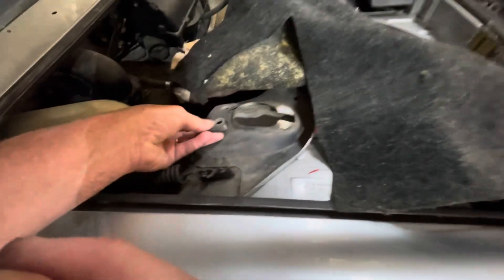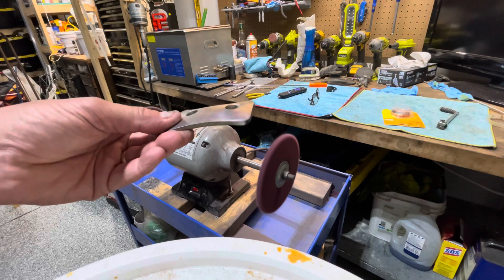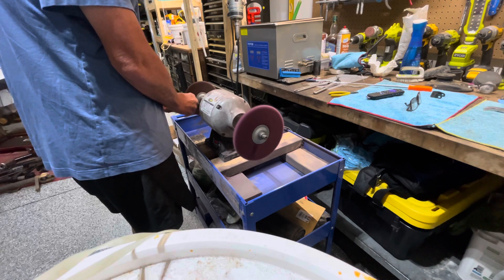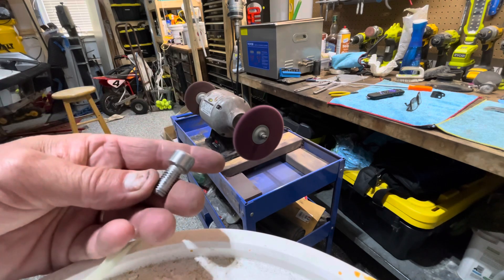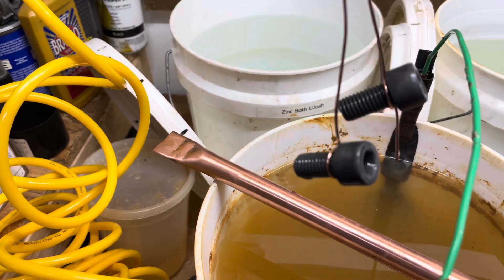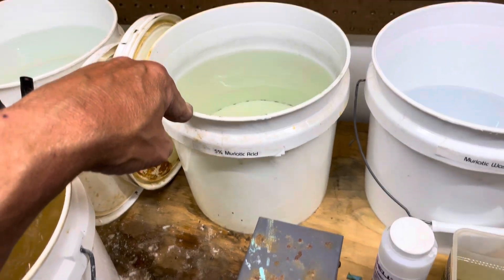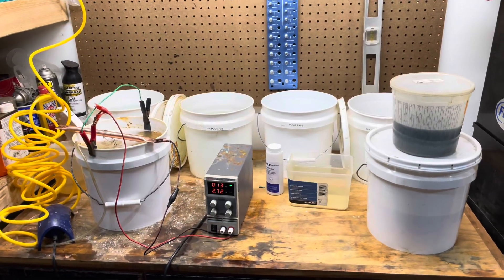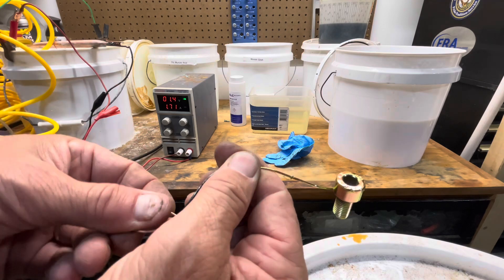Zinc Plating Parts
Tutorial on how I do zinc plating from my Caswell Kit.
Prymemx.com scotch brite pads